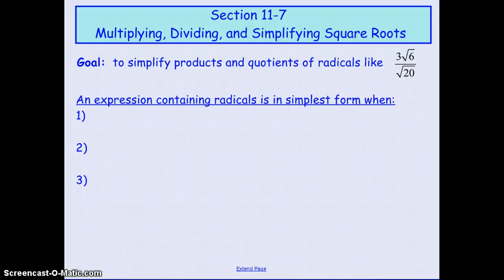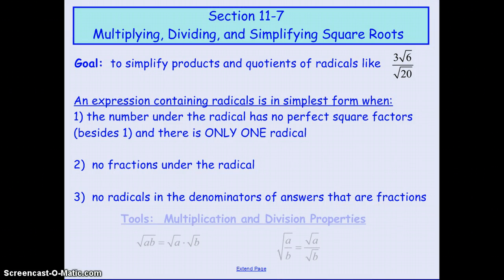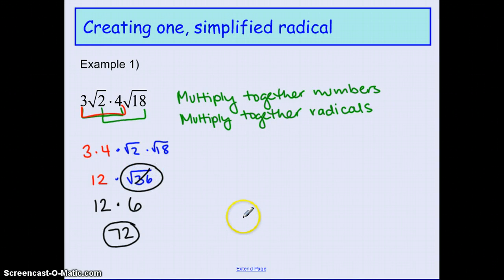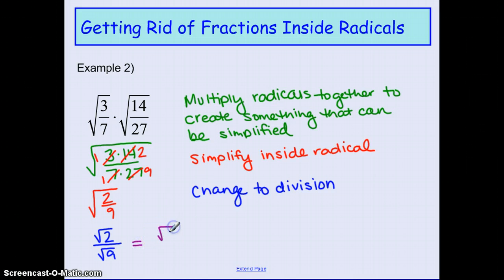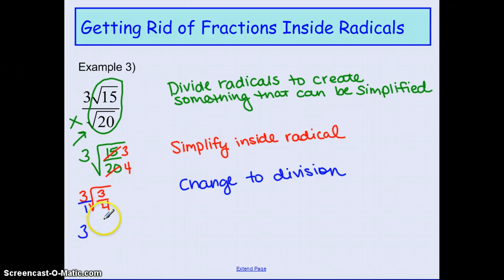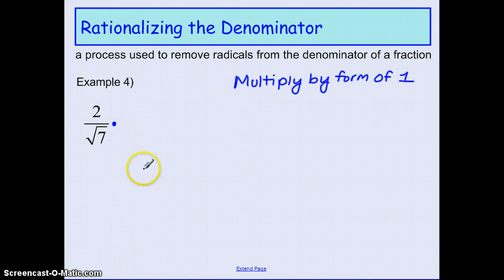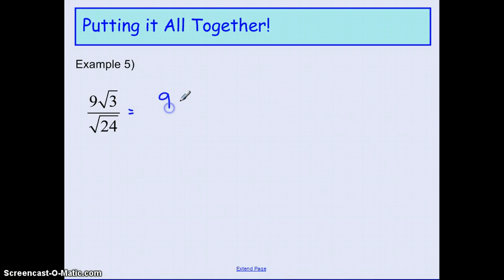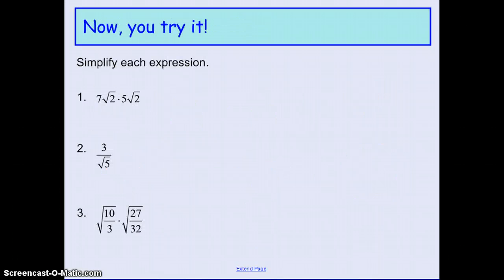Algebra 1, Section 11-7